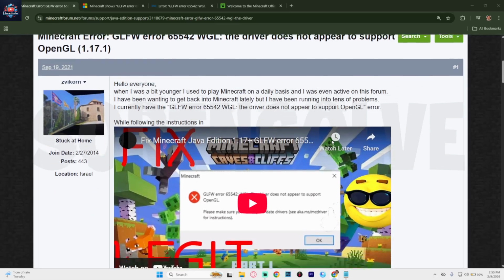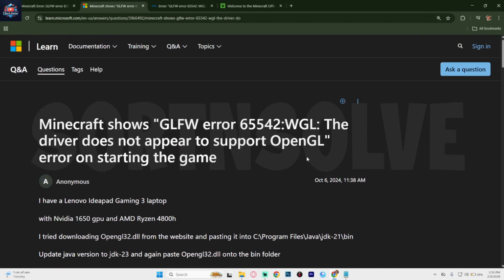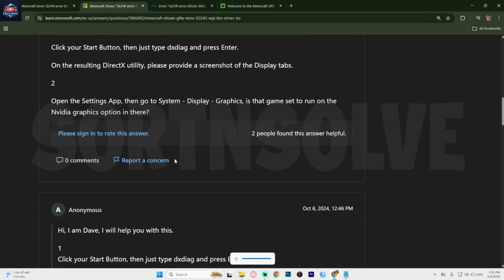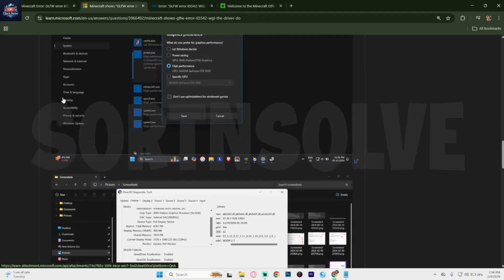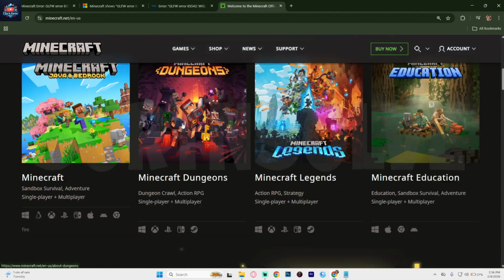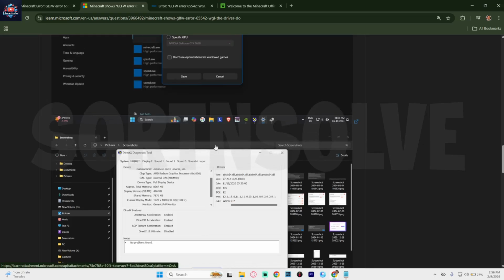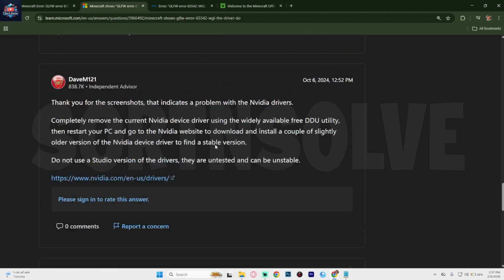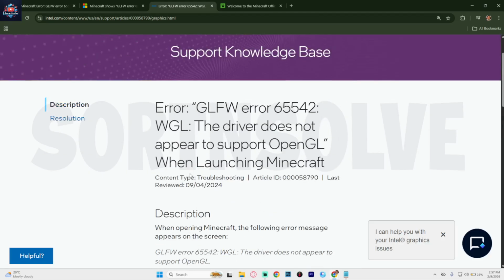How to Fix Minecraft GLFW Error 65542 - Step By Step Guide